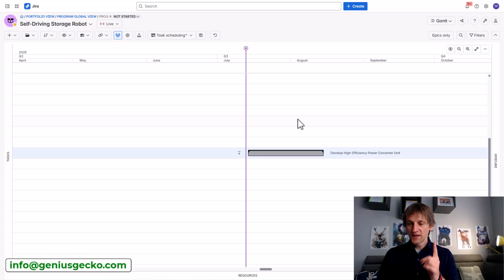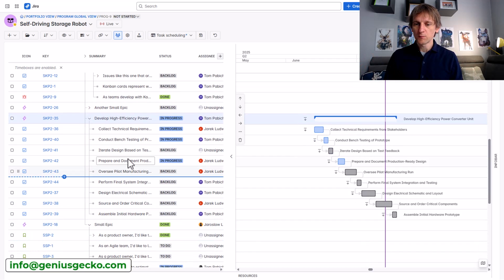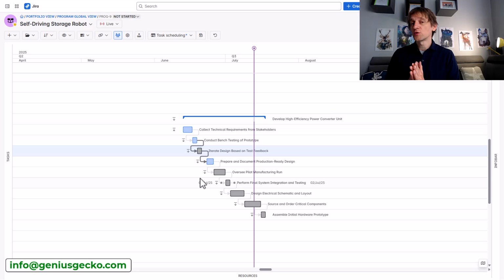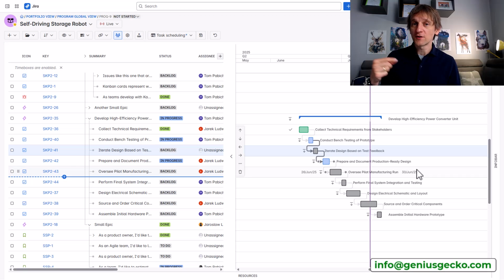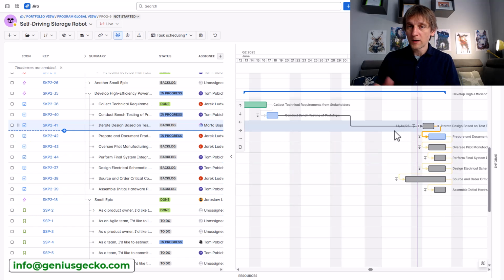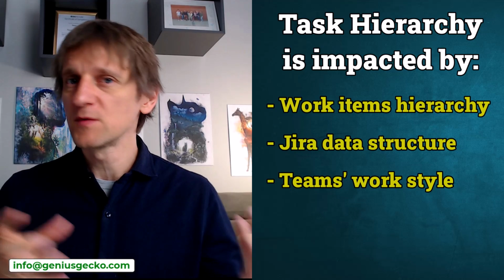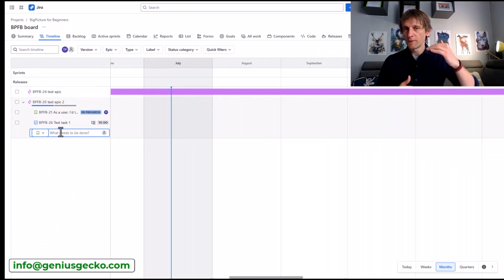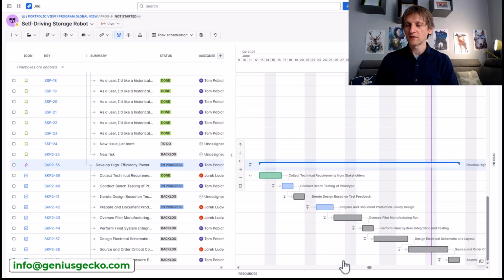Breaking Tasks Into Smaller Steps Will Save Your Project - Discussing Jira Epic & Task Granularity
How granular should my tasks be? Do I use Epics, Stories, Tasks, sub-tasks, or something else? How to convince my project teams to actually do this?
How to break Project Tasks into smaller steps effectively?
In this video I'm taking you through all of this and some more. I'm expleining not only how to do it, but even more importantly why it's so crucial and how to convince people that it's necessary. Enjoy! :)
We are the Leading PPM Experts in Jira. We will help you:
- Optimize your processes
- Connect them seamlessly with the best toolset available
- Drive value and adoption with our unique implementation approach